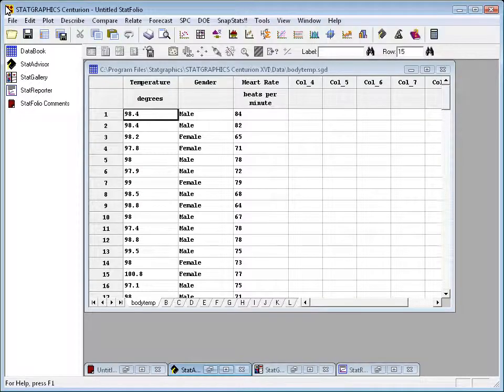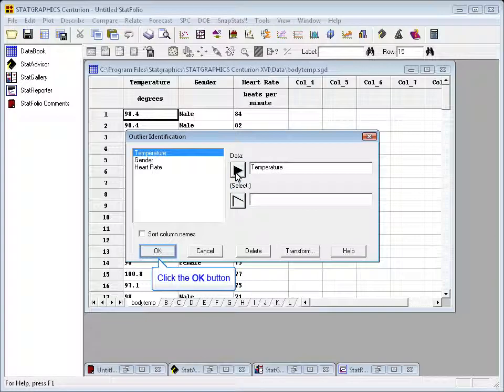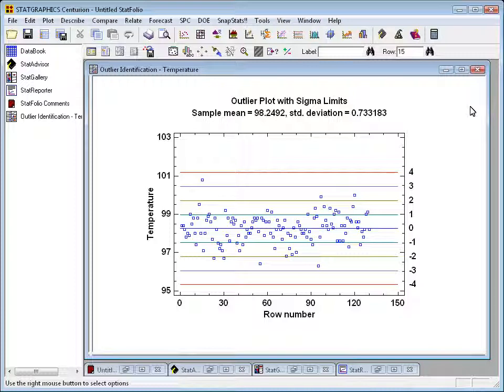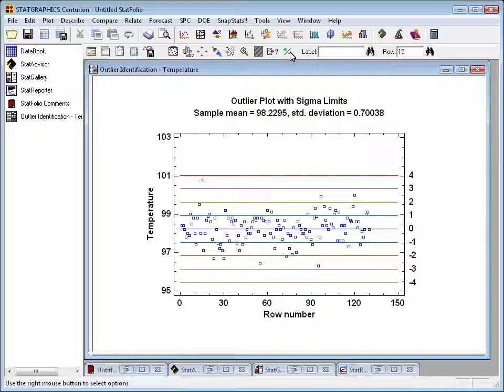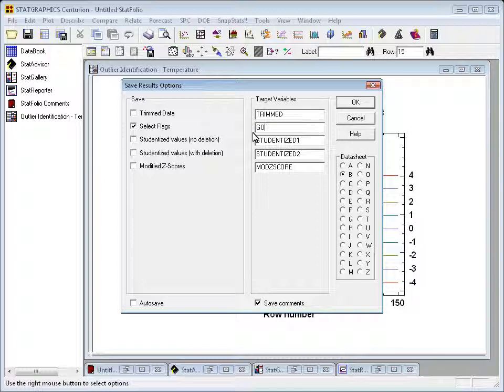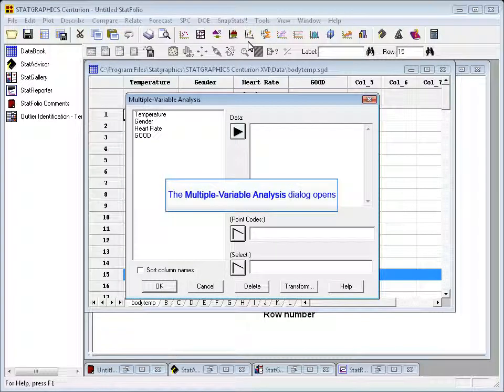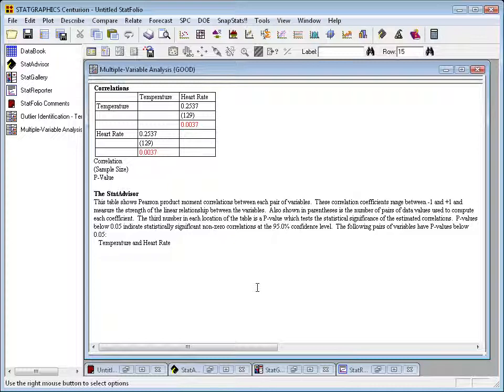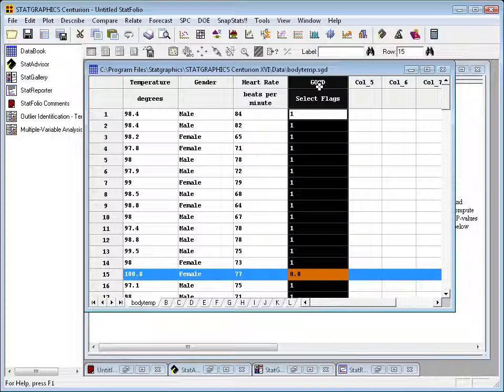Statgraphics Excluding Outliers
Statgraphics:  using the Select field to exclude outliers.